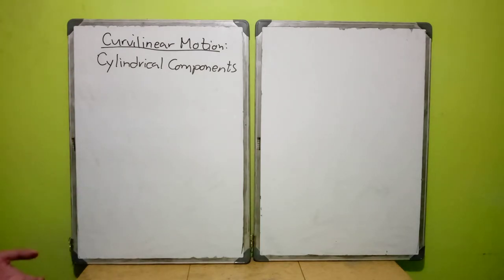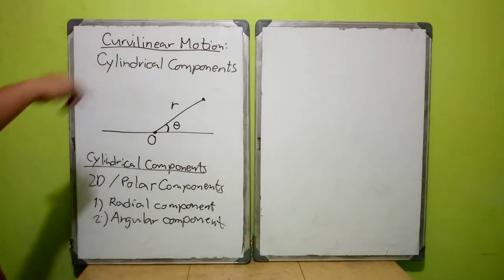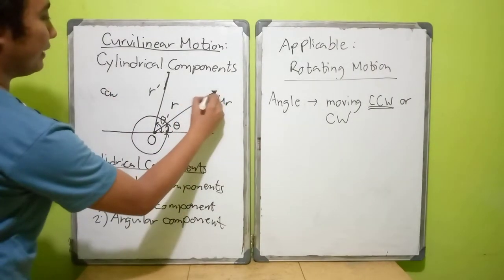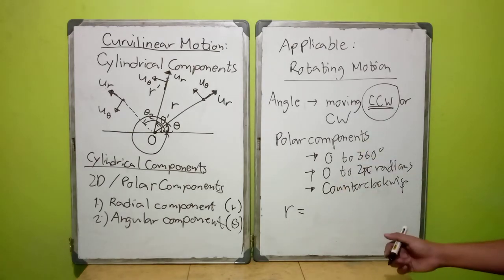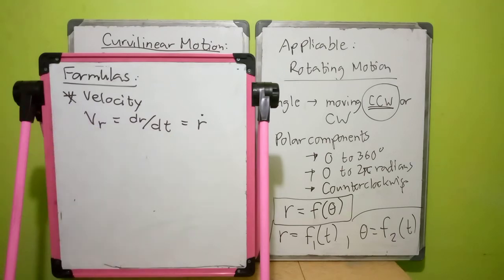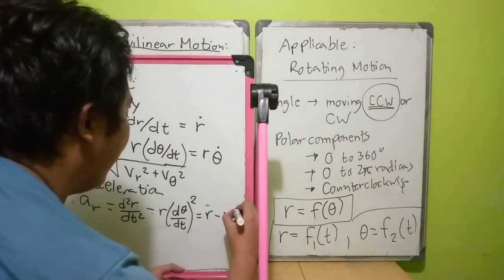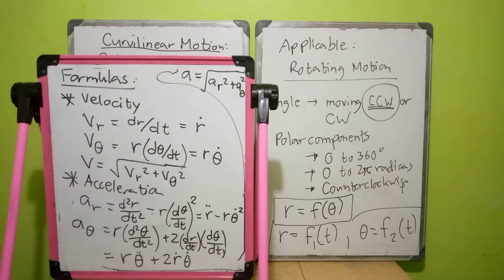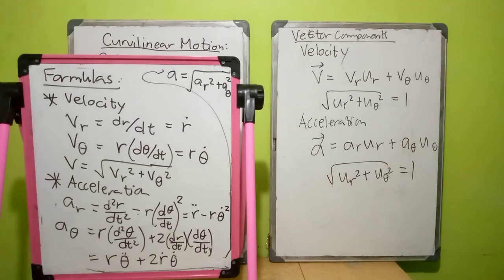Curvilinear Motion: Cylindrical Components (Part 1)